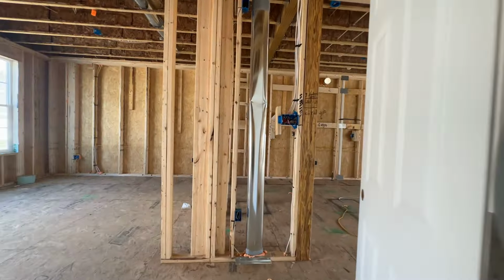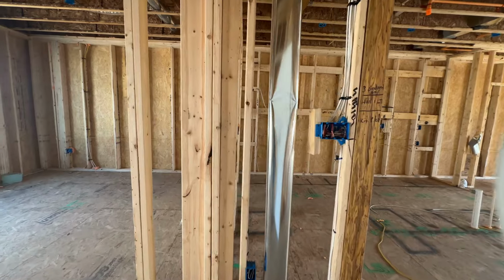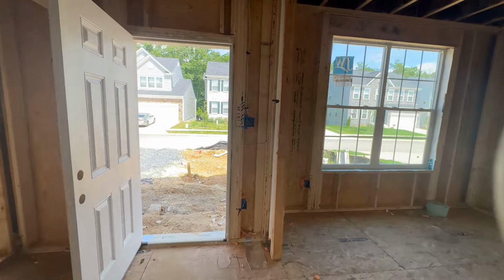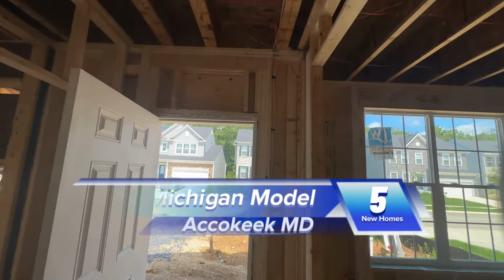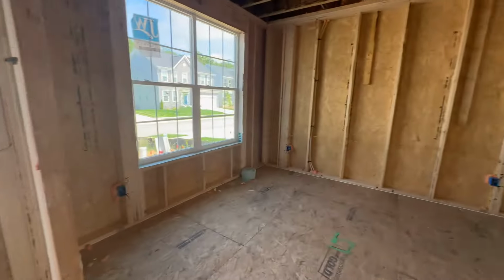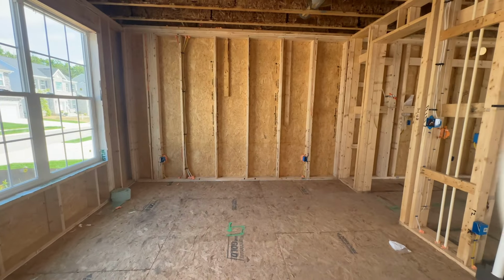New Homes in Maryland | Quick Move-In by Caruso Homes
Discover your dream home with Caruso Homes' stunning Michigan model, set to be ready for move-in by August 2024. Located in the coveted Signature Club community in Accokeek, MD, this exquisite residence combines luxury, comfort, and convenience in a picturesque setting.

Key Features:

Spacious Living: This home boasts over 3,000 square feet of living space, providing ample room for your family's needs. With an open-concept design, enjoy seamless transitions between the gourmet kitchen, dining area, and expansive family room.

Gourmet Kitchen: The heart of the home features a state-of-the-art kitchen equipped with stainless steel appliances, granite countertops, a large center island, and custom cabinetry, perfect for both everyday meals and entertaining.

Elegant Interiors: The Michigan model is adorned with high-end finishes and fixtures, including hardwood flooring, crown molding, and designer lighting, creating an ambiance of sophistication and warmth.

Luxurious Master Suite: Retreat to your private oasis in the master suite, complete with a spacious bedroom, walk-in closets, and a spa-like en-suite bathroom featuring dual vanities, a soaking tub, and a separate shower.

Generous Bedrooms: Additional bedrooms offer plenty of space for family, guests, or a home office, each designed with comfort and style in mind.

Outdoor Living: Enjoy outdoor gatherings on the covered patio and landscaped yard, ideal for barbecues, gardening, or simply relaxing in the fresh air.

Community Amenities: Signature Club offers a wealth of amenities, including a clubhouse, swimming pool, fitness center, and walking trails. Experience a vibrant community lifestyle with organized events and activities for all ages.

Location Benefits:

Convenient Access: Situated in Accokeek, MD, the Signature Club community provides easy access to major highways, making commutes to Washington, D.C., Northern Virginia, and surrounding areas a breeze.

Local Attractions: Enjoy proximity to parks, recreational facilities, shopping centers, and top-rated schools, ensuring a well-rounded lifestyle for you and your family.

Embrace the opportunity to make this beautiful Michigan model your new home. Contact Caruso Homes today to learn more about this quick move-in opportunity and become part of the Signature Club community by August 2024. Your dream home awaits!

TatiyanaHodges

🏢 Keller Williams Preferred Properties

Are you an agent wanting to leverage YouTube to generate consistent leads but unsure where to start? 👇🏾

Join my New Home Domination Mini Program and discover how to build a steady stream of leads with YouTube! Perfect for beginners 🚀 – start growing your real estate business today!